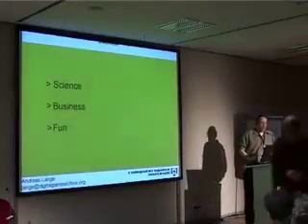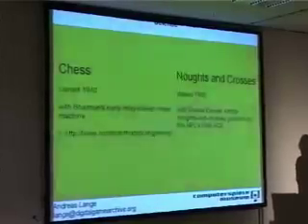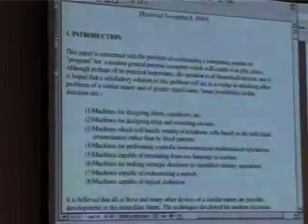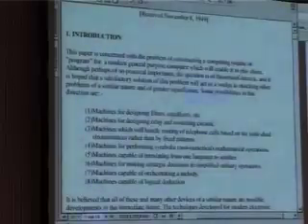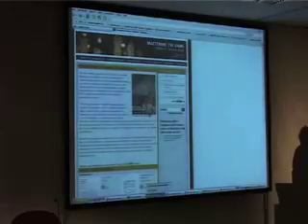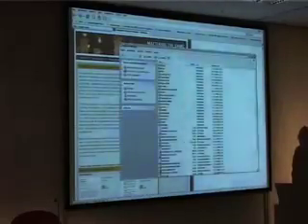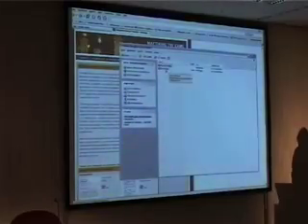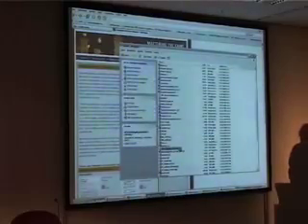22C3: The very early Computer Game History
Speaker: Andreas Lange

How the games have become the first digital mass product

Andreas Lange will show the very early computer games before they became a commercial product. If you ever want to know, what was really the first game this session will be the right one for you.

Andreas Lange will present the hidden history of early computer games - a story that is only now beginning to be told. While mainstream history usually starts with the space shooter Computer Space, which was programmed at M.I.T. in 1962, the rich games history began much earlier. It is surprising to discover just how strong the contemporary aspects of commerce, science and entertainment were way back then. Want to know what the first game was really like? This is the session for you.